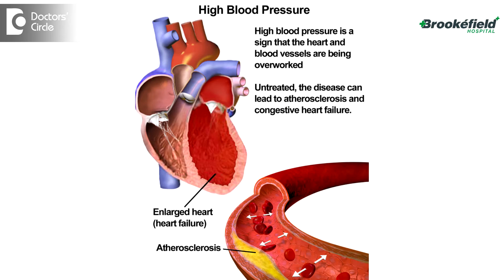Causes & symptoms of high blood pressure with its management - Dr. Pradeep Kumar T J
High blood pressure is a silent disease. Most commonly high blood pressure manifests by accidental detection of blood pressure being high during a routine visit to the hospital. In certain instances there are certain symptoms which will prompt us to diagnose high blood pressure. the common symptoms which a person with high blood pressure presents to the doctor is with history of chronic headache, dizziness, blurring of vision, some amount of palpitations, shortness of breath. In some instances it could also have advanced hypertension related complications presenting as leg swelling, swelling of the eyes which indicate end organ damage, like that of kidneys being affected. The other reasons how we diagnose a high blood pressure apart from using the regular BP apparatus, we could also use a regular 24 hour blood pressure monitoring device. These are the newer devices that are available to help us document high blood pressure before we start specific treatment for these individuals. A far as management of high blood pressure is concerned. We classify hypertension as primary hypertension and secondary hypertension. Primary hypertension is one wherein there are no known causes of hypertnesiomn.in these cases we invariably have to start them on antihypertensive for a long period of time. The choice of drug depends on the clinical profile of the patient. In secondary hypertension, there could be a cause for this hypertension. It could be multiple reasons. It could be vascular causes, endocrine cause and it could be certain disorders of the cardiovascular system and the heart which can give rise to high blood pressure. These cases, treating the cause would be sufficient to get rid of the hypertension. The common causes of the secondary hypertension could be renal diseases, renovascular hypertension. These are certain endocrine disorders like pheochromocytoma. There are certain cardiac conditions, certain vascular diseases like coarctation of aorta and certain inflammatory arteritis like Takayasu’s arteritis. These are all the causes for secondary hypertension. In these cases we have to treat the causes that they need not be put only lifelong antihypertensive drug management.